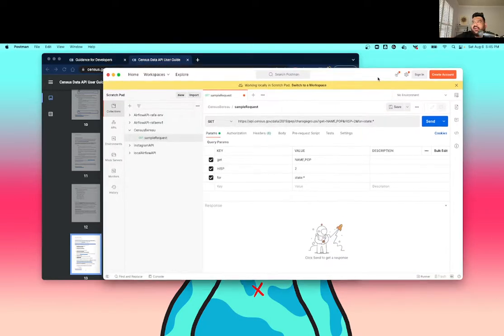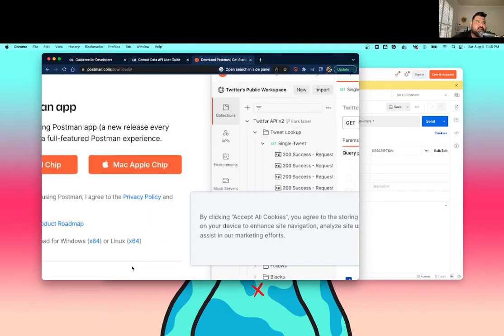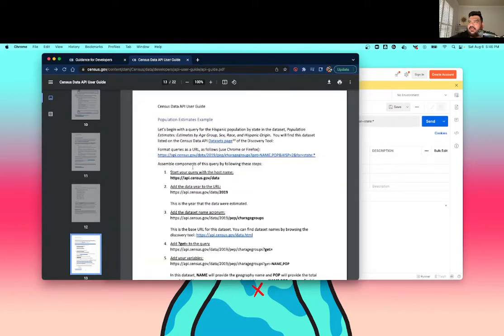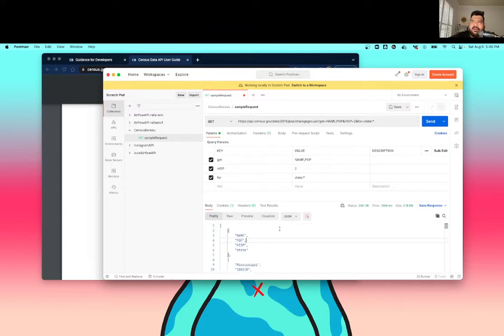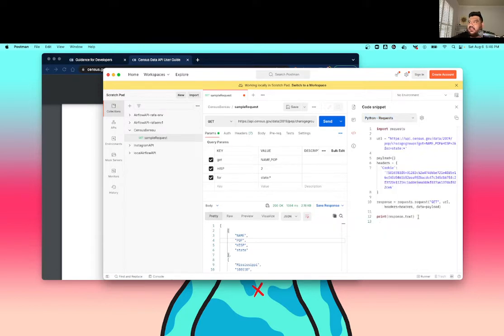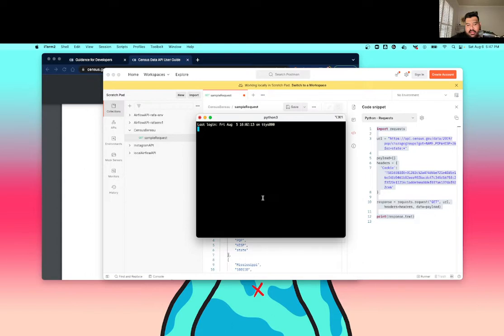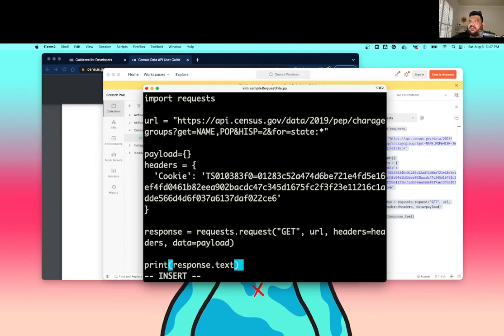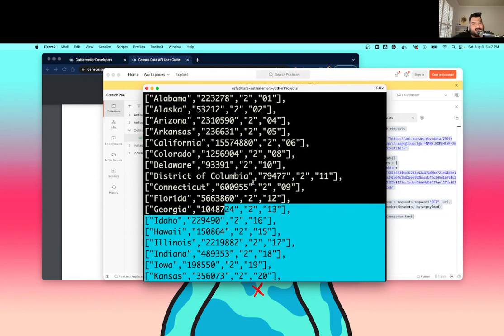Postman Request Python Tutorial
Using Census Bureau Data with Python